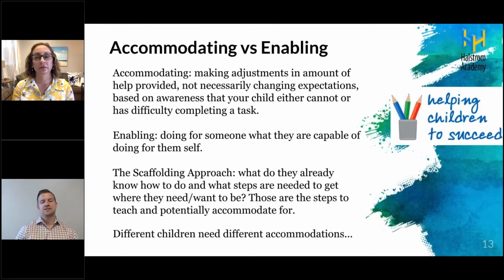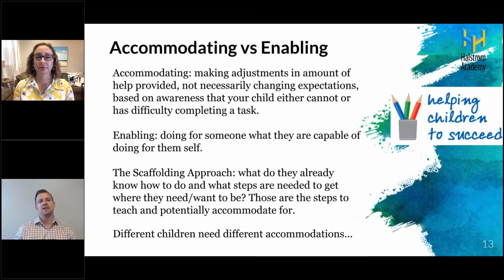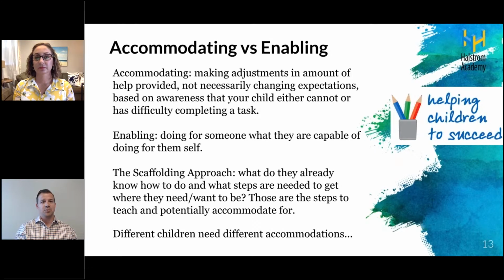Parent Education Webinar: Develop Strong, Independent Children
What's your parenting style? Hear from Dr. Justin Carter and he discusses the differences between Accommodating versus Enabling.

Register for upcoming parent education webinars at halstromevent.com.